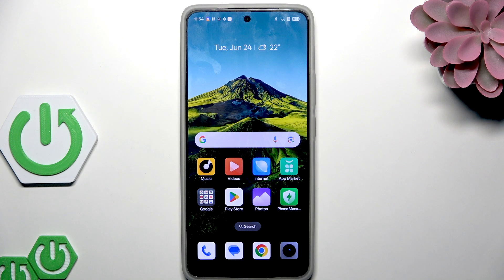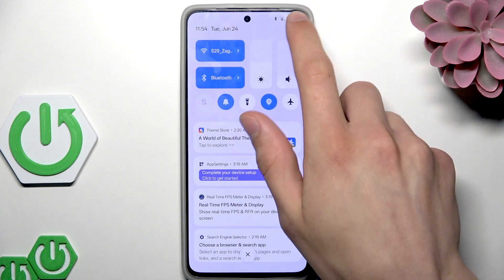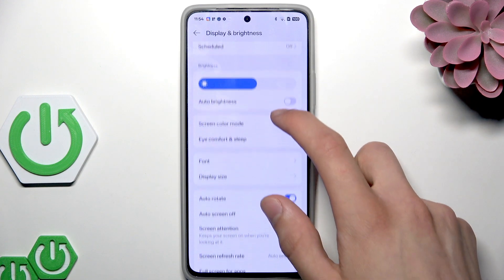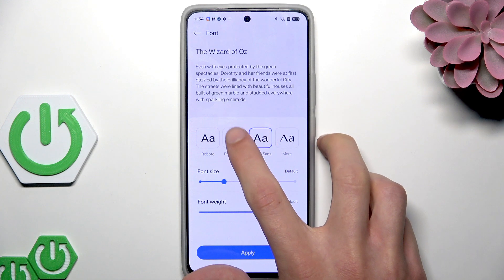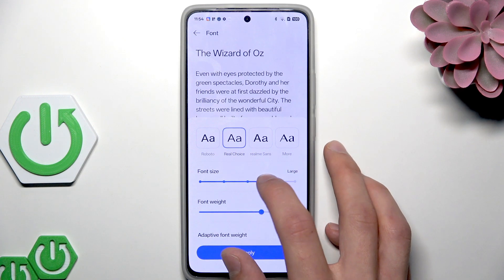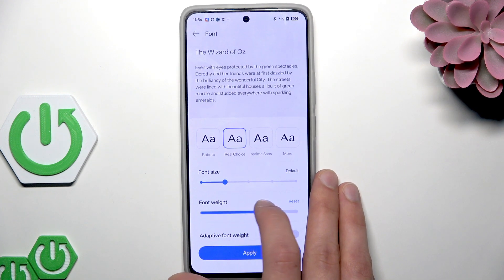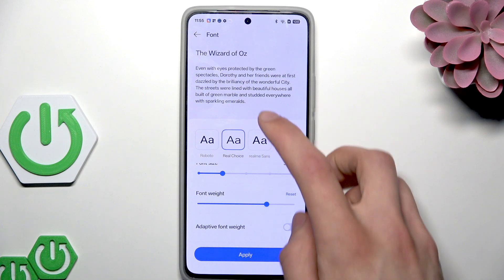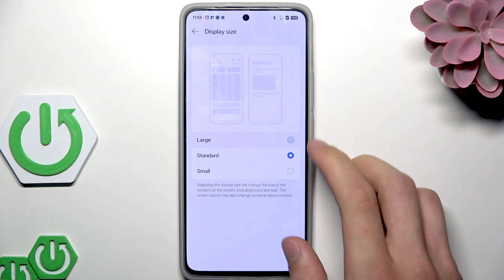REALME 14T 5G – How to Change DPI Settings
If you want to adjust the display size or font on your REALME 14T 5G, this video will show you how to change DPI settings quickly and easily. Learn how to access the display and brightness menu, modify font size, font weight, and choose between different display size options to make your smartphone screen more comfortable to read and use. Whether you prefer larger text or want to fit more content on your screen, these steps will help you customize your REALME 14T 5G for the best viewing experience. This guide is perfect for anyone looking to optimize their REALME 14T 5G display settings for better visibility and usability.

How to change DPI settings on REALME 14T 5G?
How to adjust display size and font on REALME 14T 5G?
Where are the DPI and font settings in REALME 14T 5G?

0:00 Introduction
0:06 Open Settings on REALME 14T 5G
0:13 Go to Display & Brightness
0:21 Adjust Font Size and Weight
0:36 Set Adaptive Font Weight
1:02 Change Display Size (Large, Standard, Small)
1:14 Summary and Outro